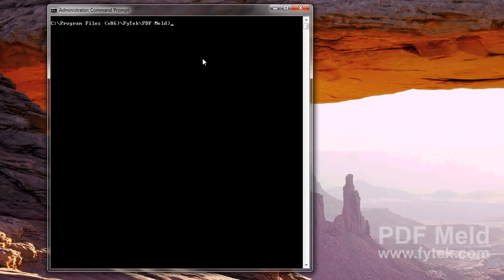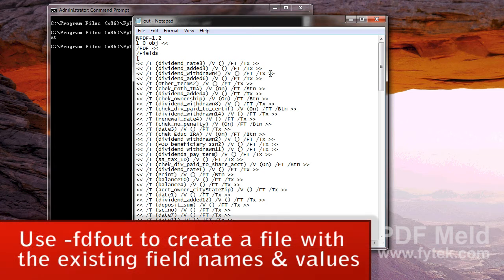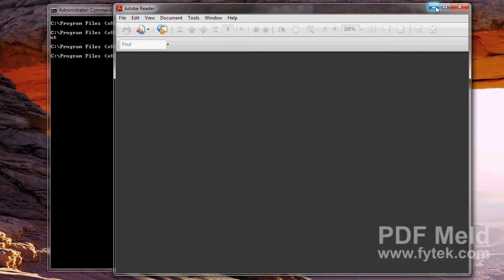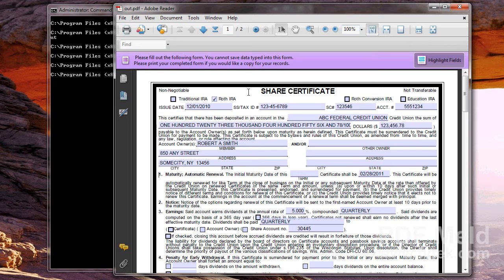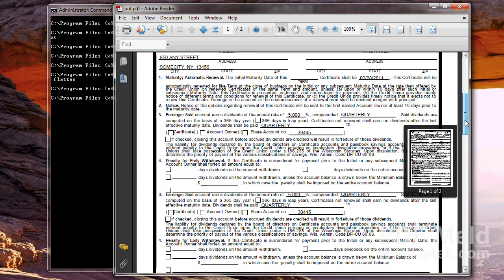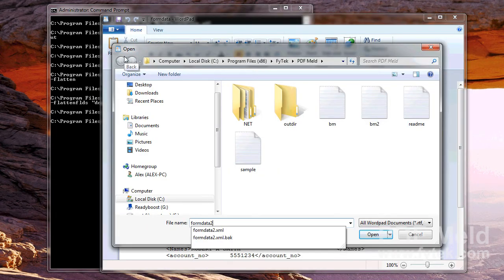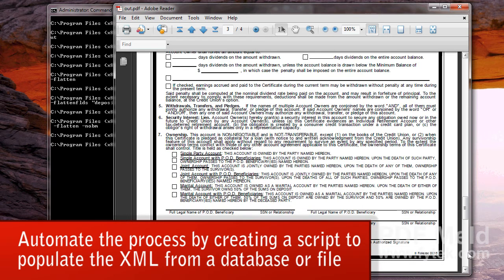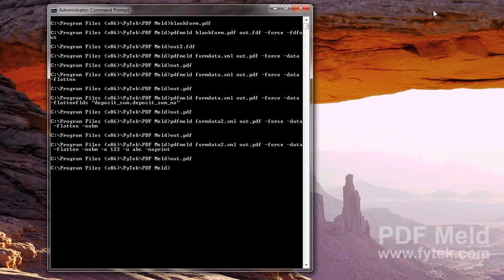Filling in Data Fields using FyTek's PDF Meld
Use PDF Meld to add data to your fillable PDFs in batch or over the web.  Keep the fields or flatten some or all of them.

Uses the -data option or setData method.